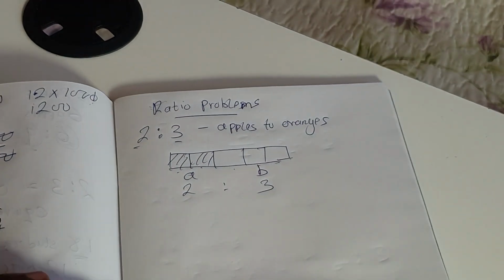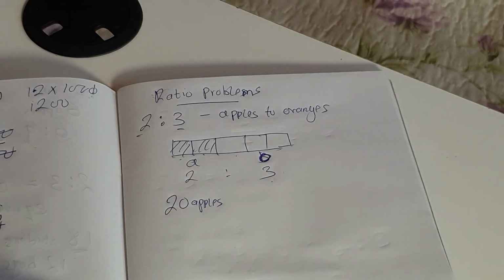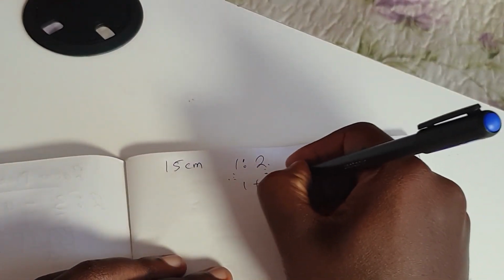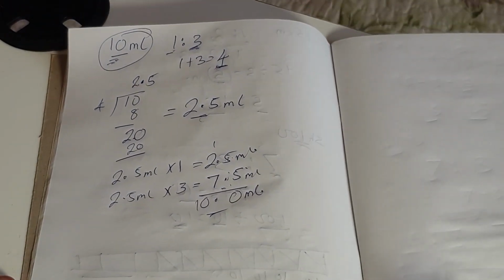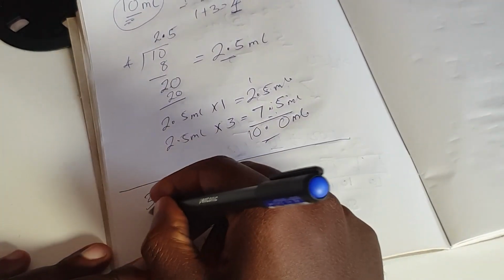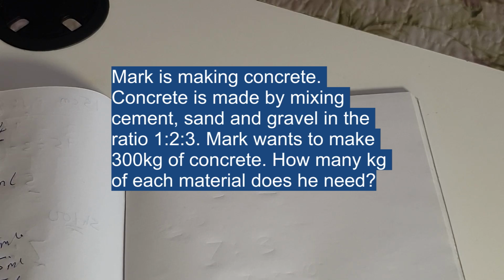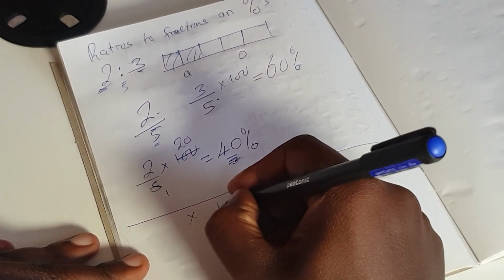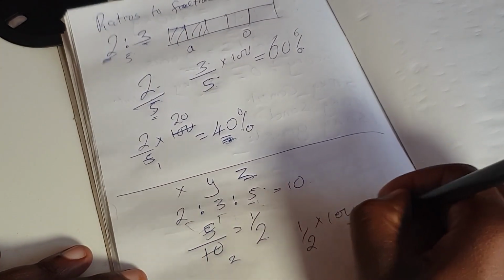Understanding ratios part 2: Solving ratio problems (Grade/year 5, 6, & 7)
Part two of my ratios series. In this part, I explain how to solve ratio problems.